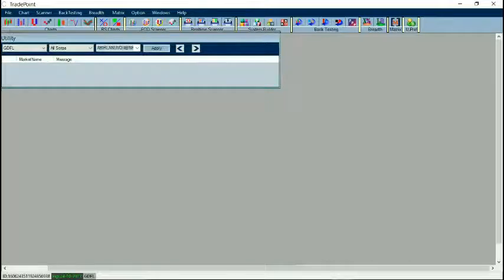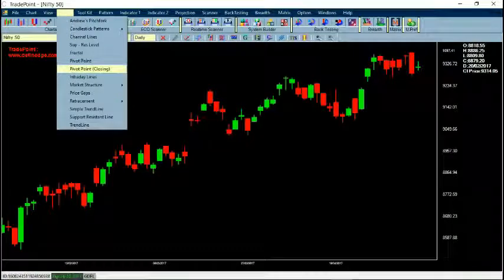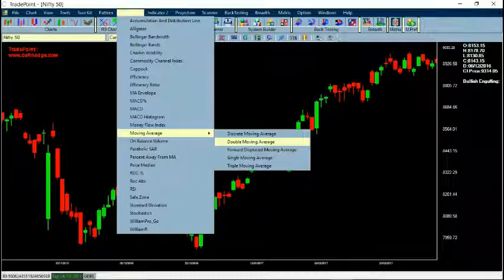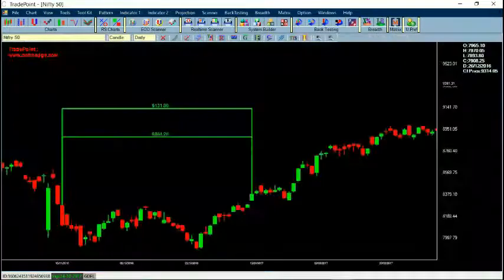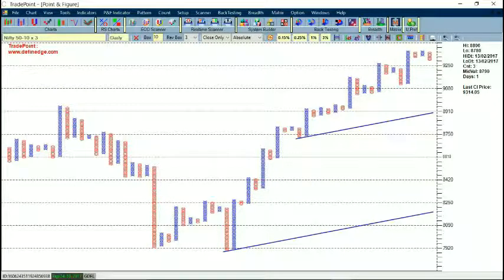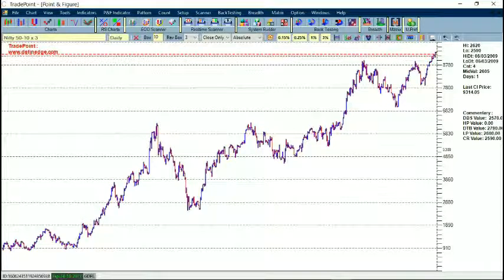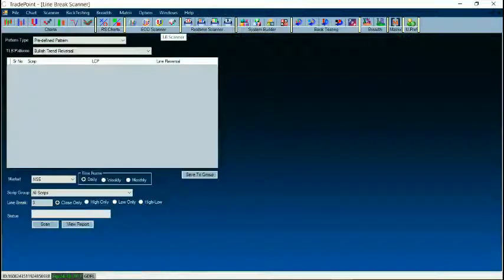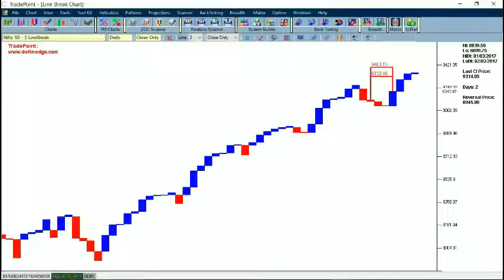How to operate TradePoint